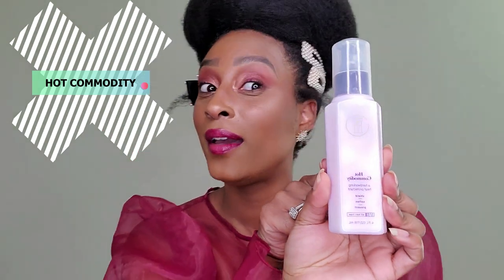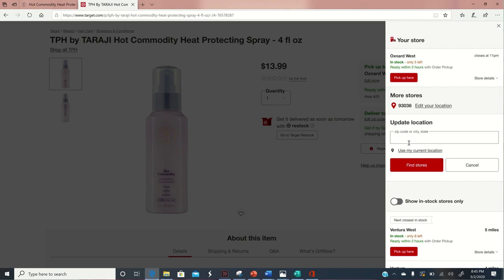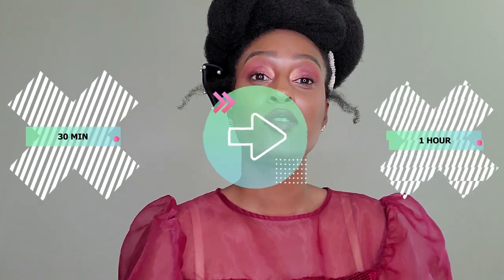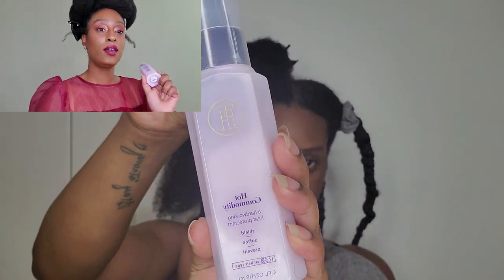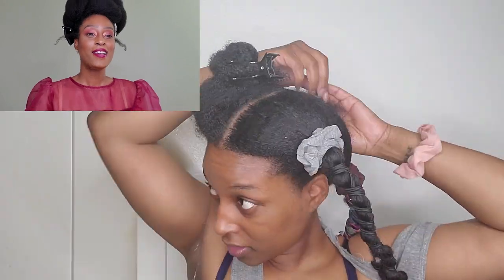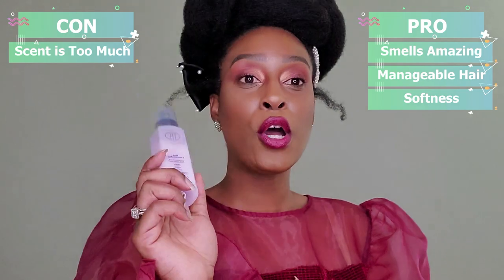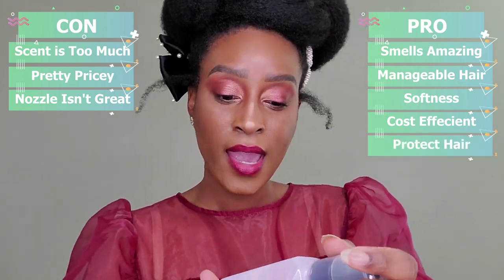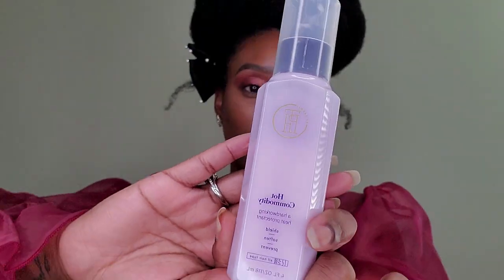Blowdrying Super Thick 4b Natural Hair using TPH by Taraji - Honest Review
HEY BEAUTIES!! I will show you my normal, updated blow drying routine. It’s been a long time since I’ve shown you my routine, so why not use this time to also review Hot Commodity from TPH by Taraji and here’s what I liked and disliked about it. I hope you all Enjoy!! AND REMEMBER TO ALWAYS BE YOU BECAUSE THERE’S ONLY ONE YOU AND YOU ARE AMAZING!

My Niece Channel!

SUPER Defined Flat-Twistout using Melanin Haircare demo & REVIEW SUPER DEFINED FLAT TWISTOUT ON TYPE 4 NATURAL HAIR BEST BRAIDOUT FOR TYPE 4 NATURAL HAIR TO RETAIN LENGTH & MOISTURE HOW TO RETAIN LENGTH ON TYPE 4 HAIR WITH MINI TWIST + BAD HABIT

~ SPAPCHAT: bchardae

CREDITS!